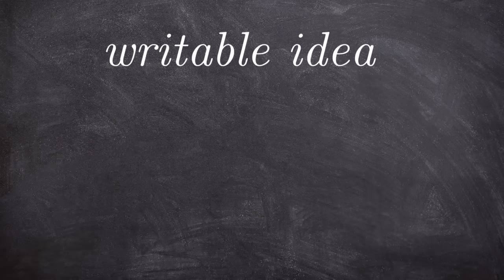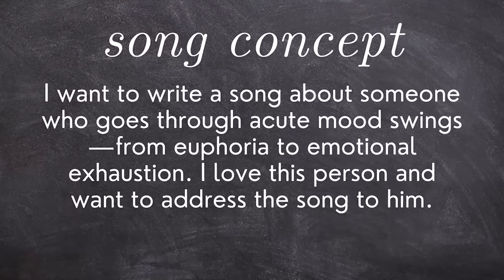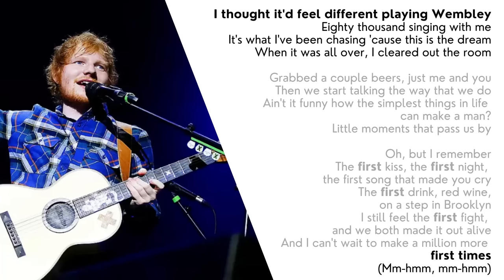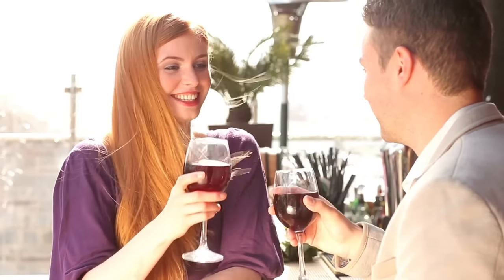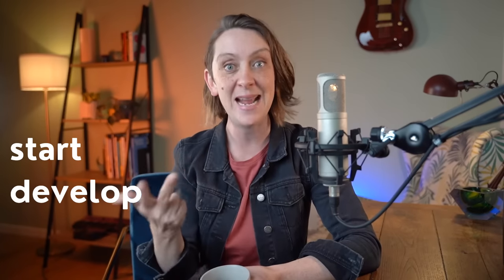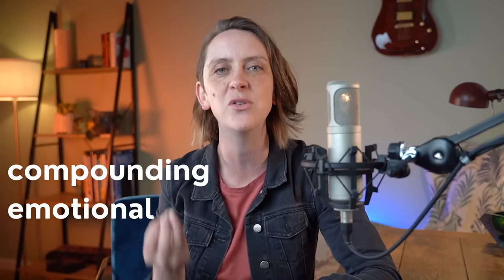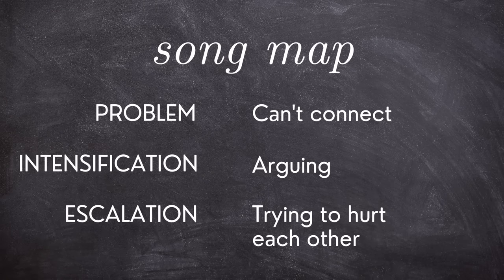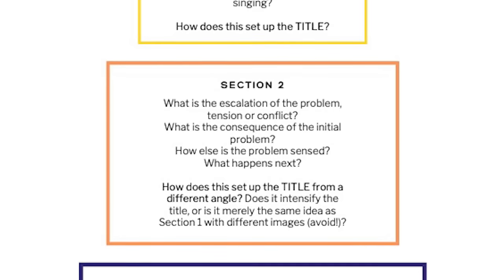The Simple Songwriting Formula that Changed Everything for Me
In this video, I show you a simple songwriting formula that will help you have a clear plan for finishing your songs every time.

🌶 Hot New Course! "The 5 MOST POWERFUL SONGWRITING EXERCISES... REVEALED" - 3 hours of perfectly sequenced learning, with demonstrations, examples, and 18 downloadable resources - all for LESS THAN $40

🔶 Join our international Songwriters Community - get access to free workshops, live feedback sessions with Keppie and Benny, and more

ABOUT KEPPIE

Hi I'm Keppie! I'm a professional songwriter, and songwriting teacher. I've been teaching song and lyric writing for over 10 years now for some of the best contemporary music colleges in the world— Berklee Online,  the Sydney Conservatorium of Music's Open Academy, as well as for the Australian College of the Arts. At other times, I've taught for the Australian Institute of Music, as well as the LA School of Songwriting.

My goal is to help people write better songs! My experience in the classroom, with thousands of students at this point (many going on to find careers and success in music), is that your songwriting, like all things, can get better with meaningful, deliberate practice. My intention is to share the skills, knowledge, information, and ideas that I've gathered with anyone who wants to improve their songwriting.

ABOUT BENNY

Hi I'm Benny. My passion for music and creativity stretches across multiple disciplines and art-forms. I am a founding member and songwriter / lap-slide guitarist for one of Australia's best and most bearded country-bluegrass-folk bands, THE GREEN MOHAIR SUITS. To date the Mohairs have released 4 full-length albums and tour both nationally and overseas.

I am also the Founder and Head Producer of SILAMOR STUDIOS, a boutique studio specialising in Composition for Film, TV and Interactive Media. I write extensively across various instrumental and lyric-based genres and has been commissioned for major projects by Adobe, Cathay Pacific and Audible. I currently release original songs under the name SILAMOR.

I am also passionate about education and have taught song and lyric writing as well as film composition for JMC Academy, Collarts and the Australian Institute of Music. I design and regularly facilitate workshops on creative process and innovation.